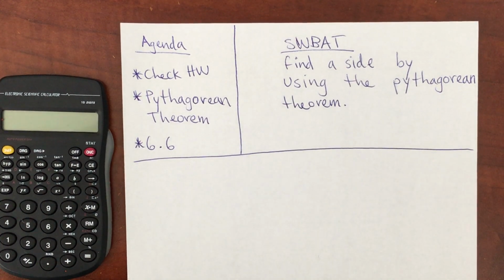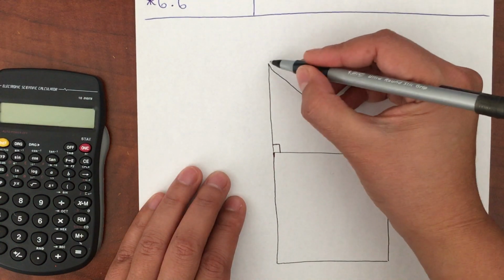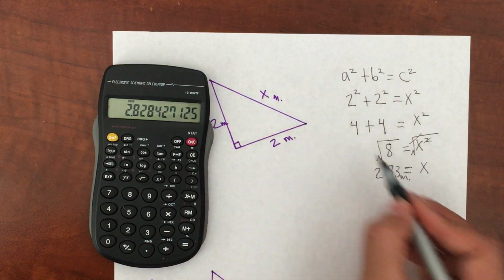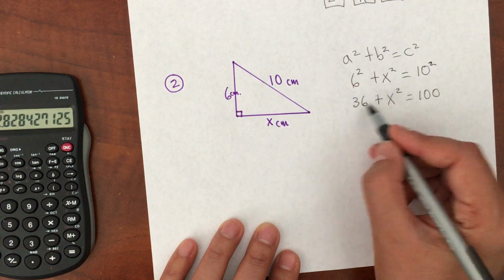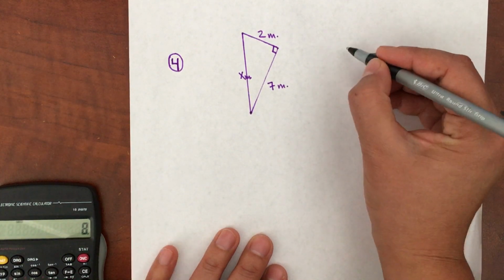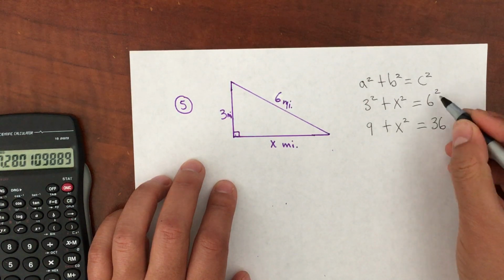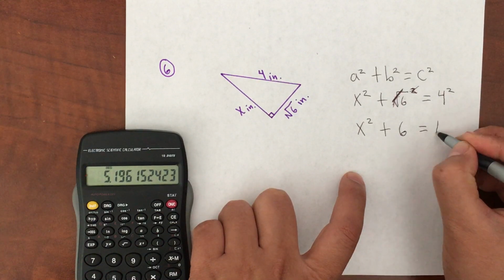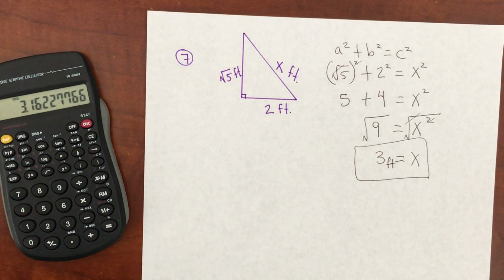6.6 Pythagorean Theorem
Students will be able to find a side by using the Pythagorean theorem.